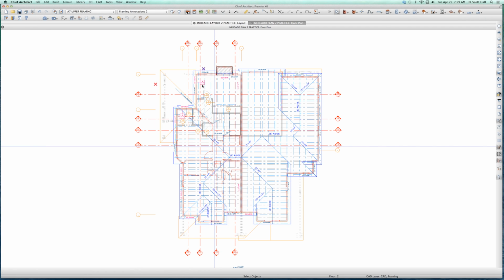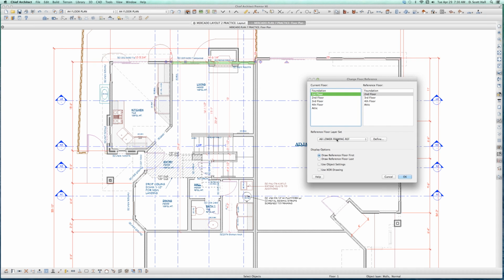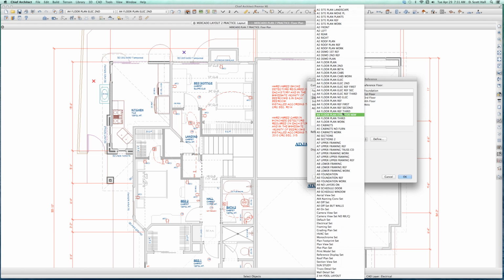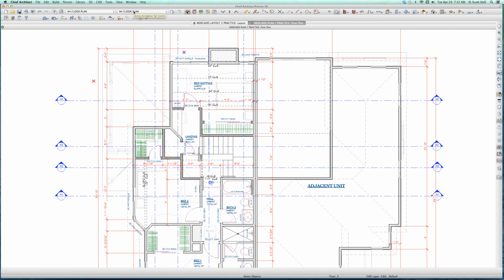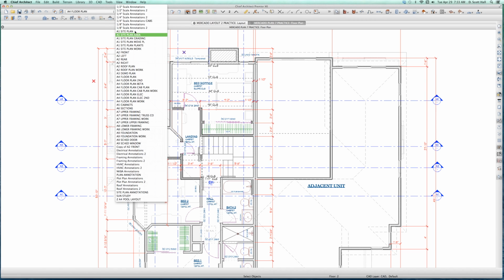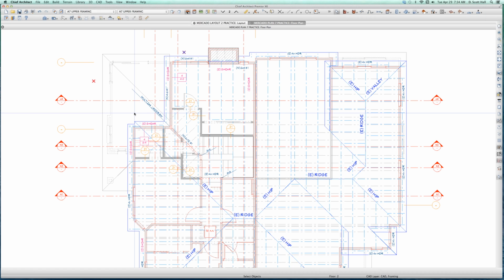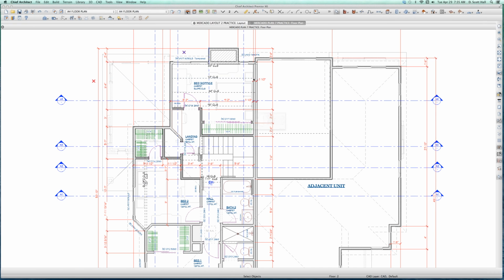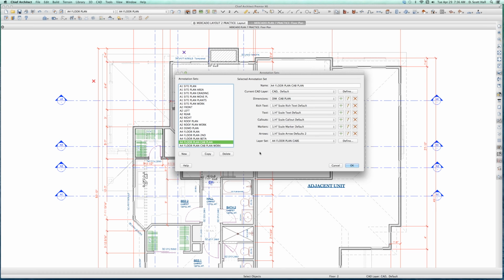DRANK KOOL AID PART 3 Chief Architect Videos by dsh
Dealing with the relationship of anon sets to layer sets.  Not a bad set. A series of off the cuff videos exploring the features of Chief Architect.